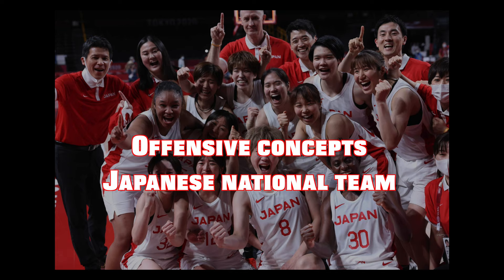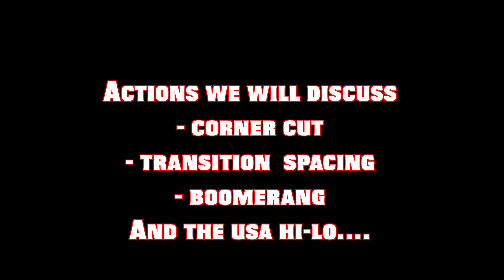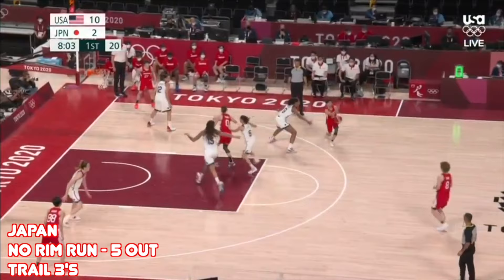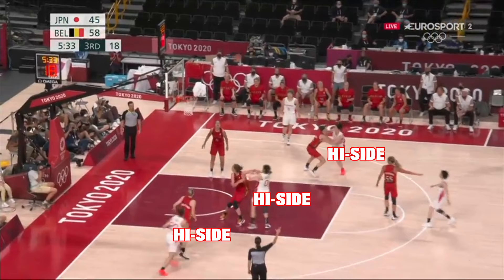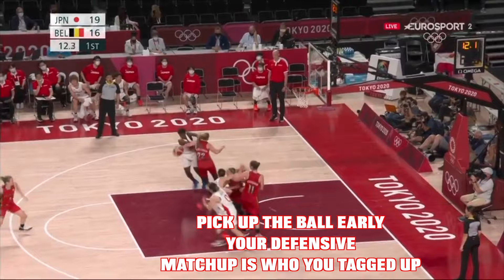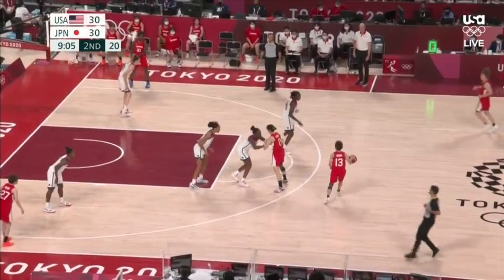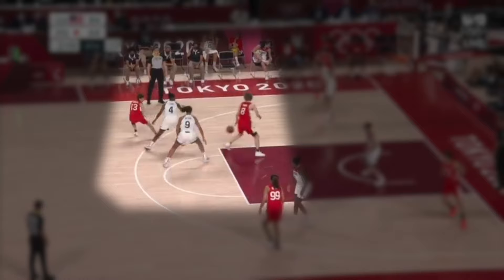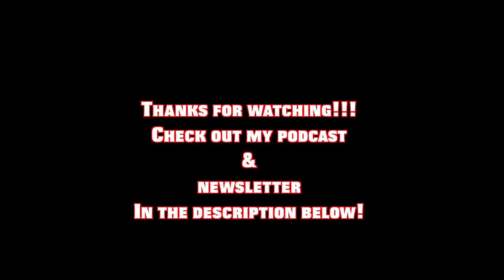Japan National Team Offensive Concepts | 2021 Olympic Basketball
Better late than never! Full breakdown of the best Japan women's basketball and their outstanding offensive performance in the 2021 Olympic Games.  up on YouTube!